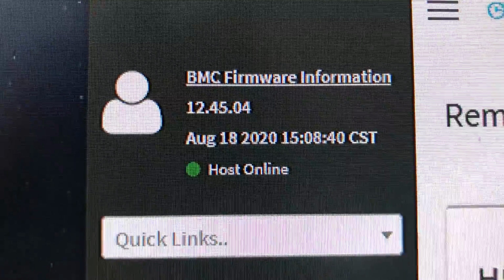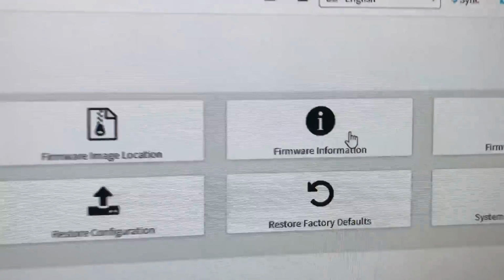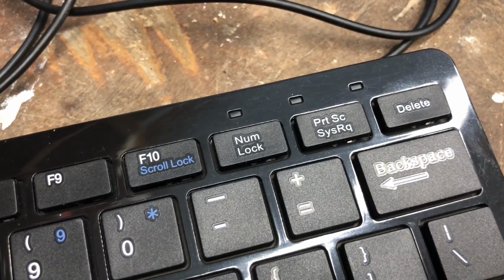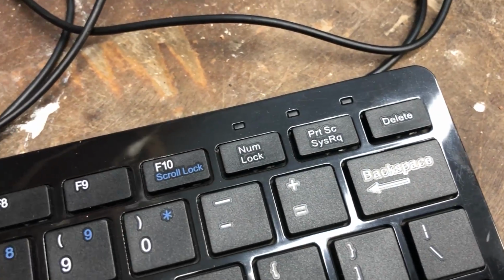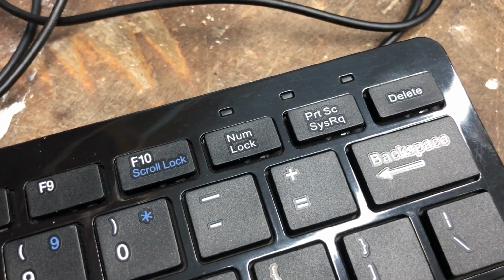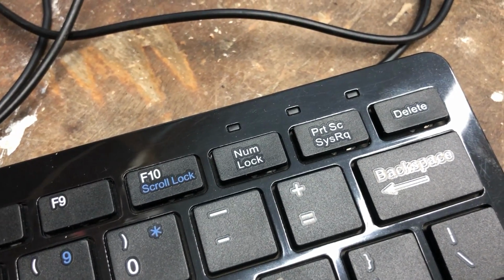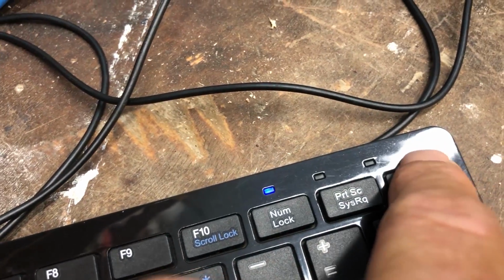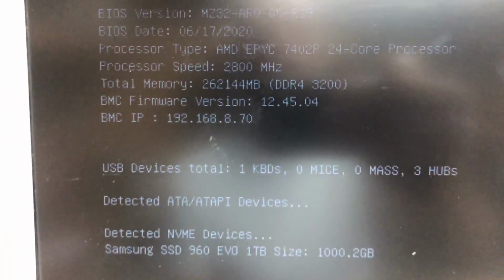Gigabyte MZ32 AR0 Video Out Problem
The video demonstrates the Video-Out VGA Problem of the Gigabyte MZ32-AR0 Serverboard.

By accident I found out that the problem only occurs when a monitorcable is connected during POST/BIOS. When I plug the VGA cable in after POST/BIOS (numlock lit on the keyboard), I got VGA output and everything seems to work OK, even the BMC remote console. I tested this with two different Sony SDM-M51 monitors.
I think this is a BMC-firware bug ( BMC version 12.45.04 or earlier)
Hardware: EPYC 7402P, KSM32RD4/32MEI

Scenarios:

a. Power on with monitor VGA cable connected:
- NO VGA output.
- BCM Remote Console gives: "Powered Off" and "No Signal"
- BMC Eventlog reports: UNKOWN sensor of type bios_post_progress logged "a bios: System Firmware Error (POST error)(No video device detected) was asserted"

b. Power on or reboot without monitor VGA cable connected
- VGA output when connecting VGA cable ONLY AFTER POST/Bios
- Working BMC Remote Console
- No Errors

c. Reboot with monitor VGA cable connected after scenario B
- Same result as Scenario A